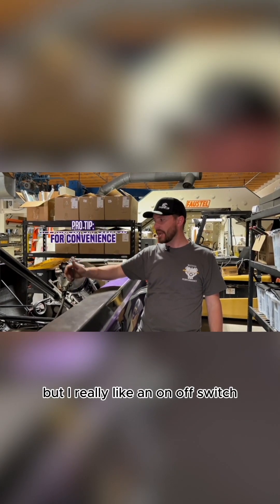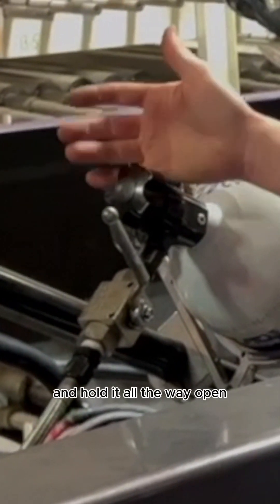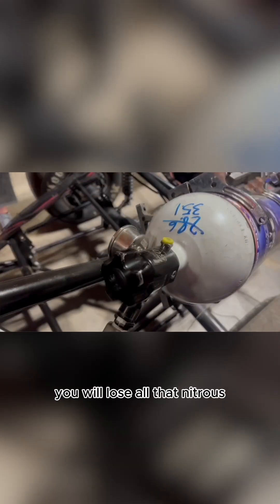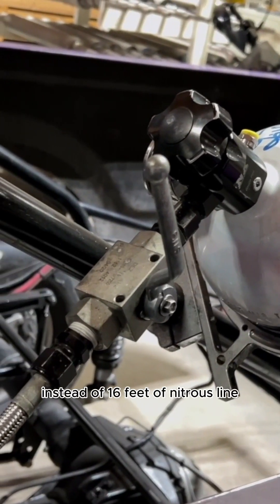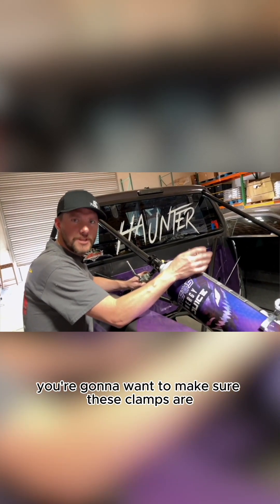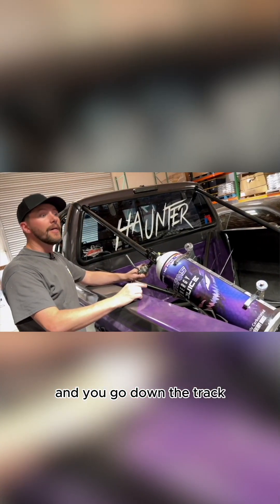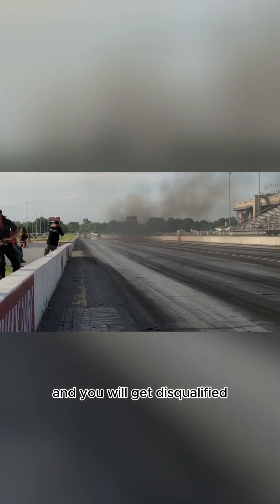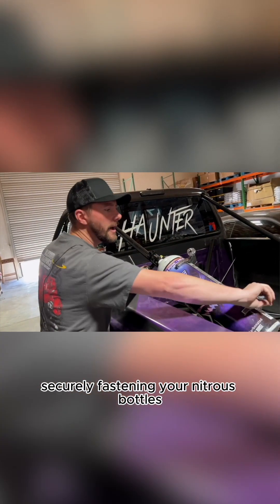How to lose less Nitrous during a bottle change... and less bottles!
Check out our latest YouTube video where we discuss the Do's and Don't's of adding Nitrous to your diesel engine, how we set up a Maximizer 5 for racing, and tips on how to tune Nitrous safely!